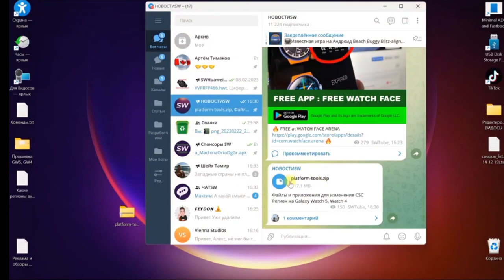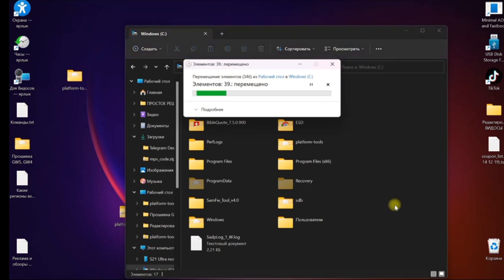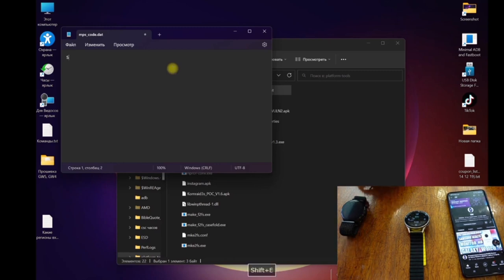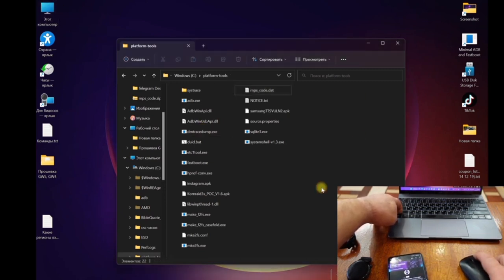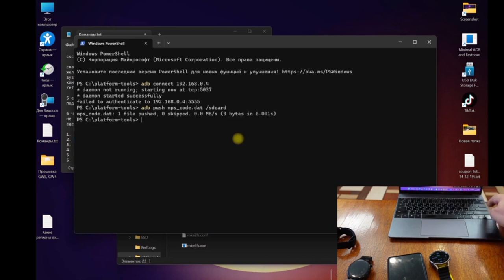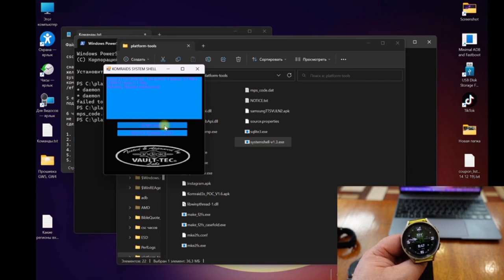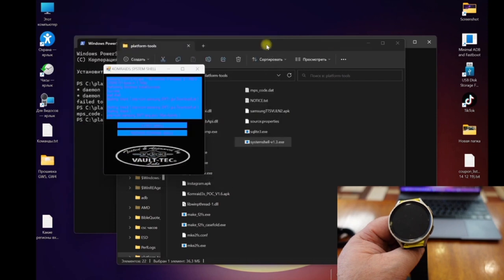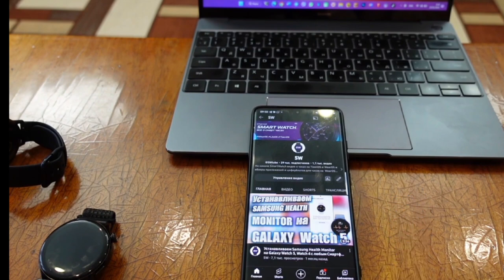How to change region on Galaxy Watch 5, Galaxy Watch 4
📽️Как удалить, установить, извлечь приложение на Galaxy Watch 5, 4, Huawei Watch 3, 3 PRO и⌚на WearOS

📽️Установить приложение, циферблат, игру в APK на Galaxy Watch 5, Galaxy Watch 4 WearOS с Телефона

📺Как установить приложения в формате APKS на Galaxy Watch 4, Galaxy Watch 5 и часы на WearOS